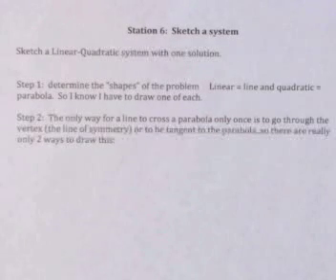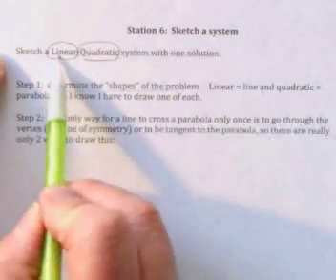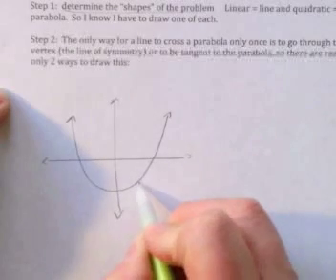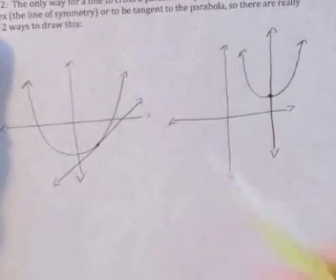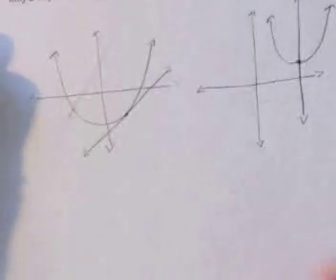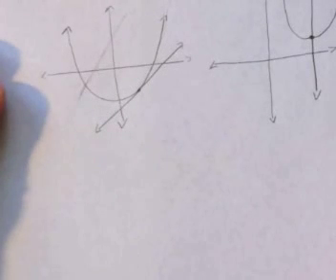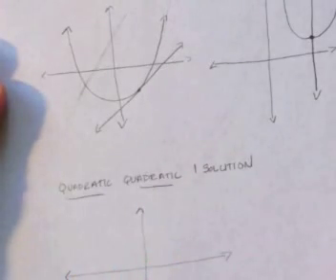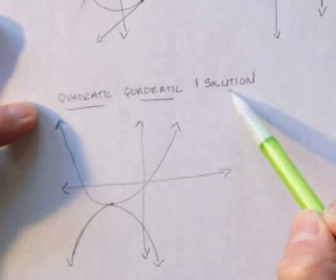Sketch a System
This video will show you the steps in sketching systems of linear and quadratic equations